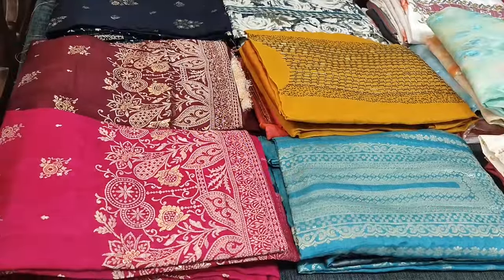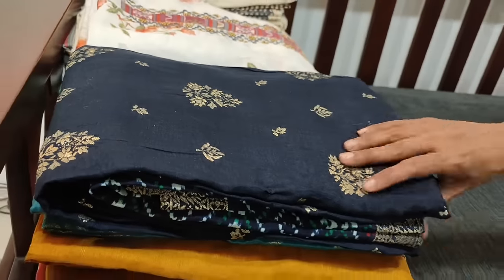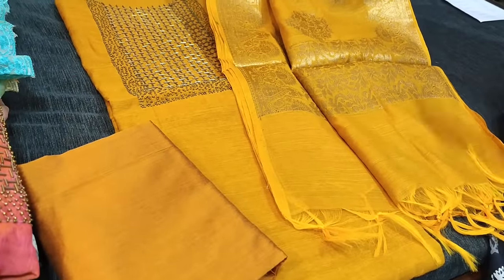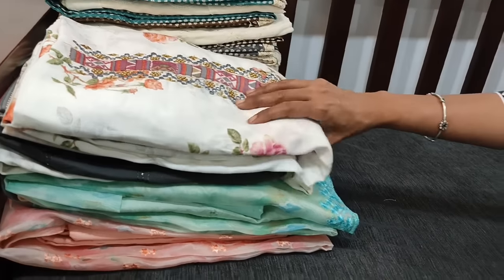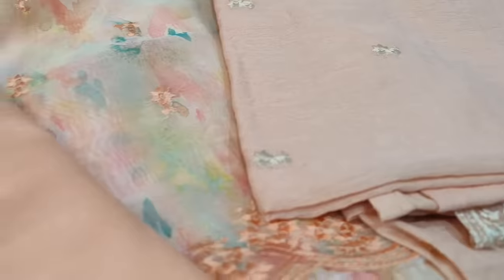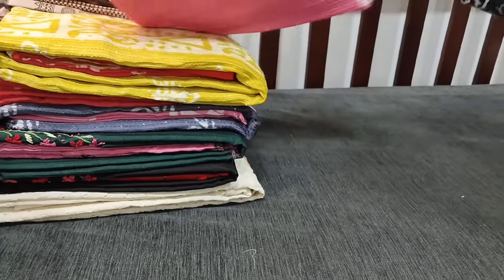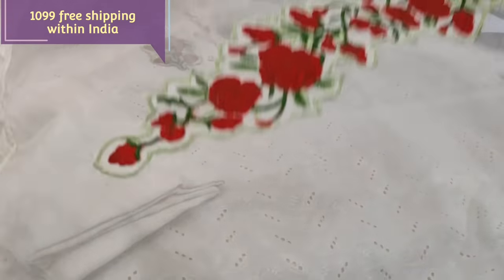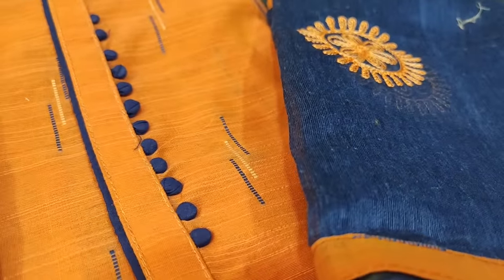6 DEC 2022 NEIDHAL SALWAR MATERIALS | 1297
Dont miss our collections posted at 1.30 PM every day on our

CODE FOR HE SALWAR MATERIALS;